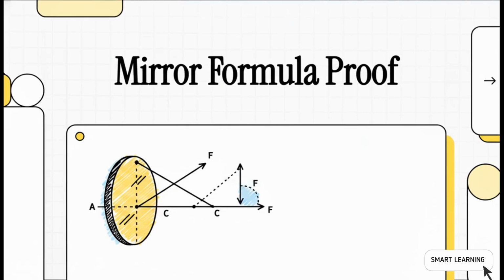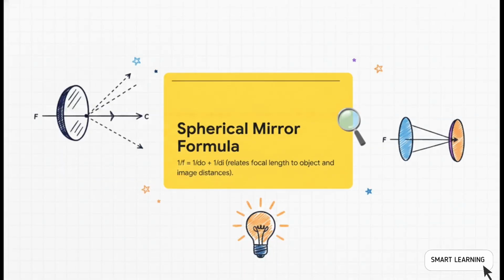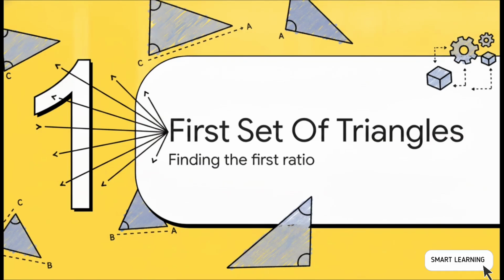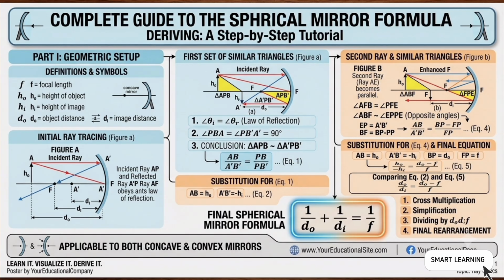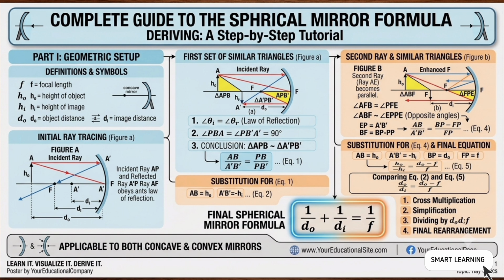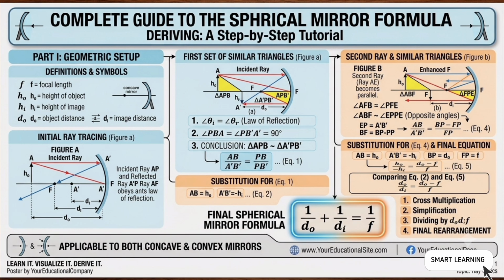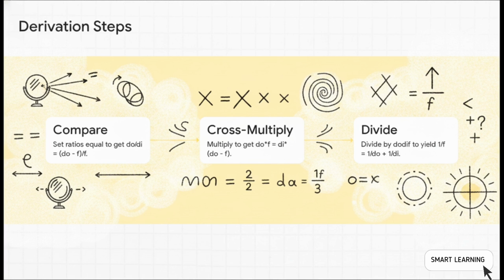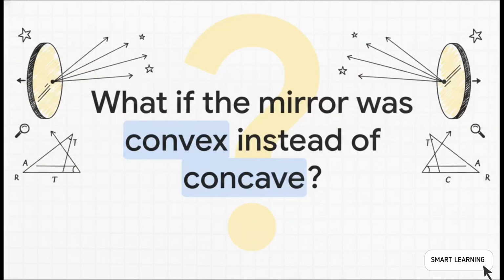Spherical Mirror Formula | Derivation | Froof